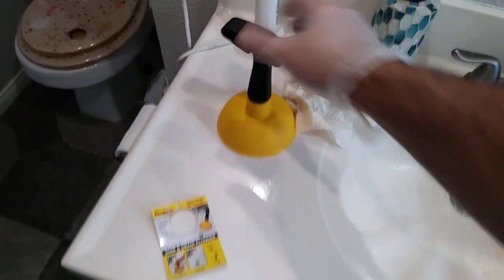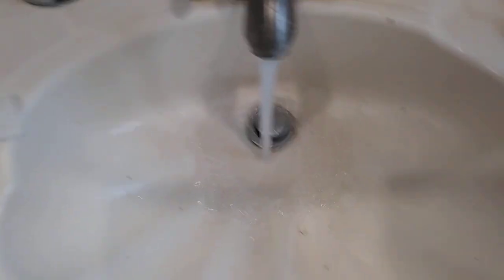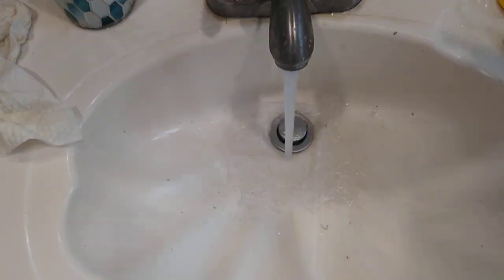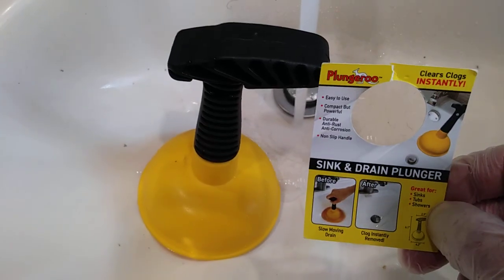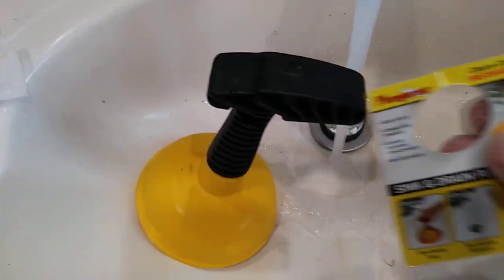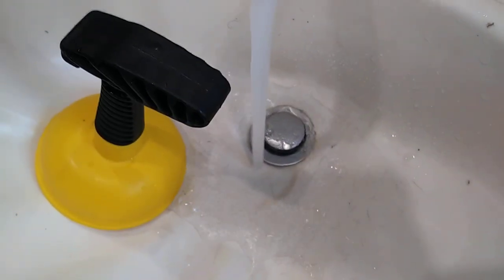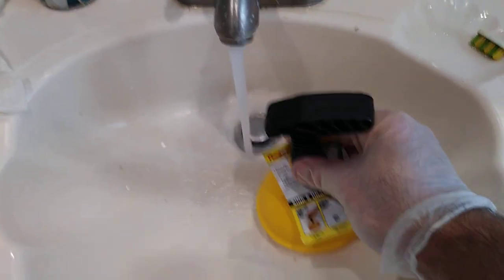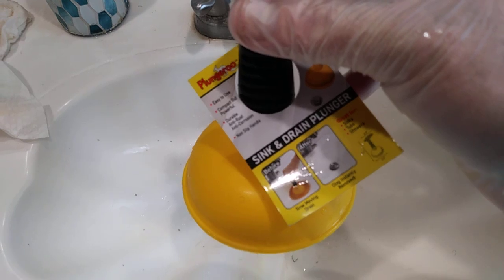Small Sink & Drain Plunger (Testing Result Update )